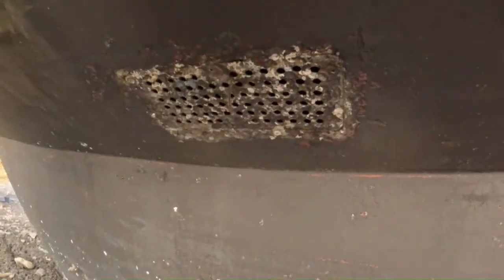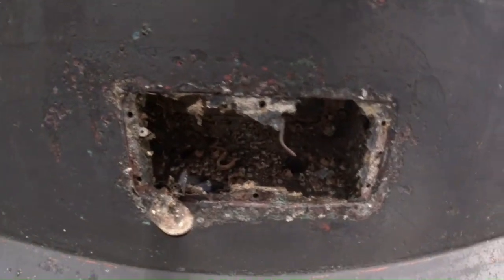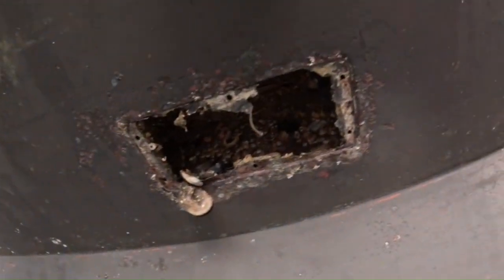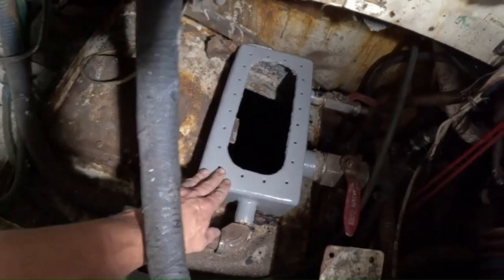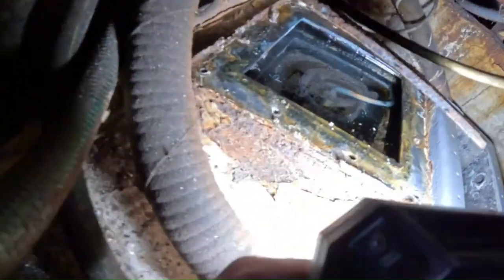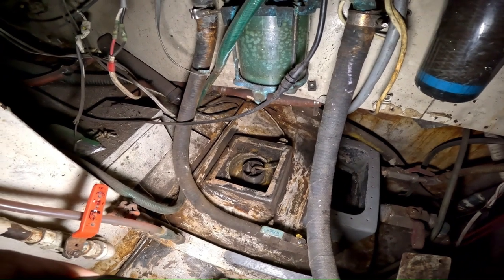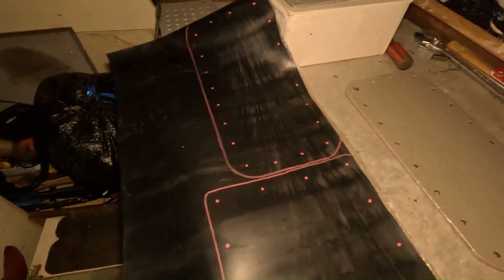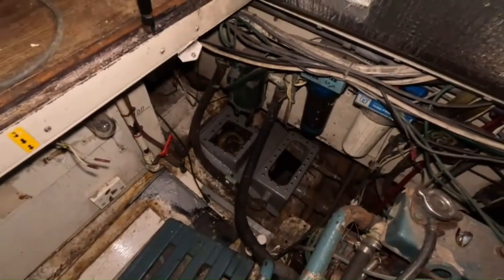Cleaning A Sea Chest: Ep.5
Welcome back!

This was my most dreaded task while on this haul-out. This steel hull has a Sea Chest for raw water intake, not common on recreational sailboats. The cramped space and broken bolts were a nightmare to deal with. These videos show a mere snippet of the things that happen.  Mostly because the battery dies, or I simply get moving and don't film, my apologies! Overall happy with the condition of the Chest and metal underneath. Looks great after! The wiring and engine bay Next.

  Like & Sub